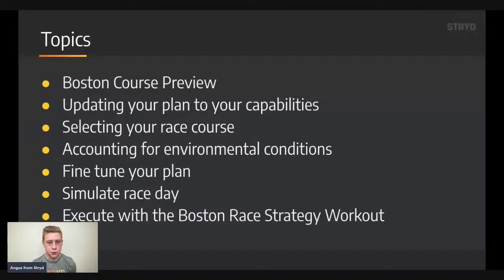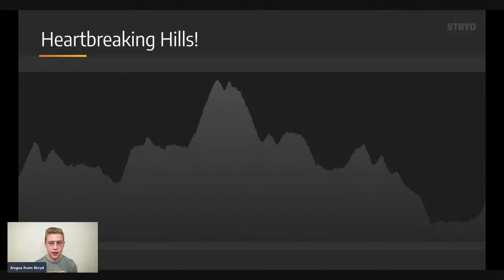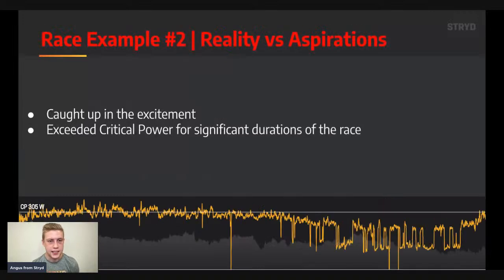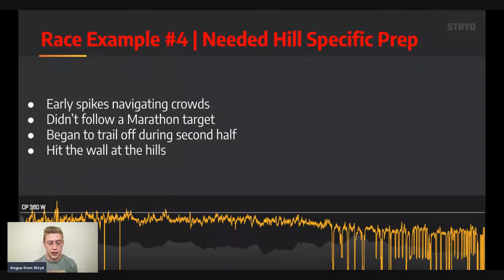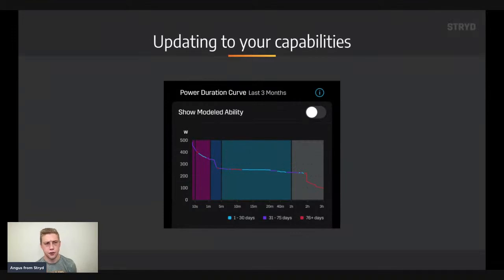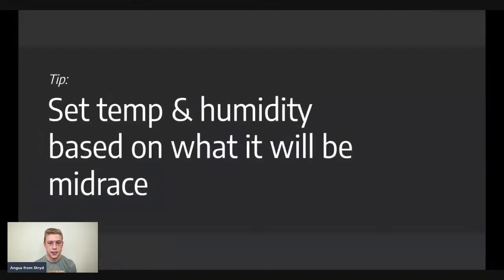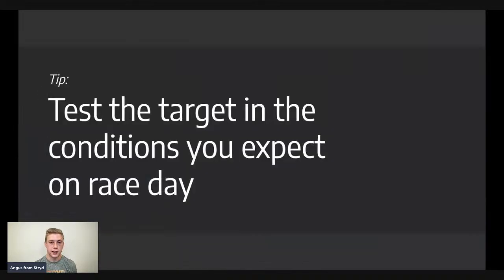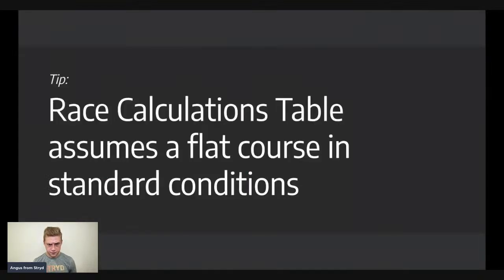Boston Marathon Course Preview & Perfectly Pace Your Next Race with Stryd's Race Power Calculator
Today, we are going to review one of the most powerful features of the Stryd ecosystem: the Race Power Calculator.

Race Power Calculator is one of the most advanced race prediction tools available to runners. It enables you plan specifically for the exact challenges you expect to see on race day and see how your performance translates into a finishing time:

Race Course: to account for the distance and elevation profile

Environmental Factors: to account for temperature, humidity, and elevation

Your Stryd Profile: Your Critical Power and Power Duration Curve is used to determine your capability on race day

To demonstrate the powerful uses of this tool, we are also going to preview one of the most well known race courses in the world: the Boston Marathon.

Tap the button below to see how the Race Power Calculator can help you perfectly pace your next race and how it can help you prepare for a race like Boston!